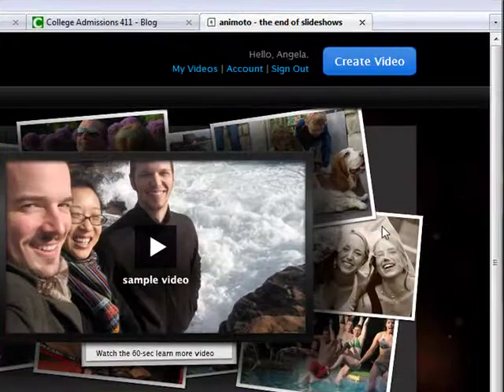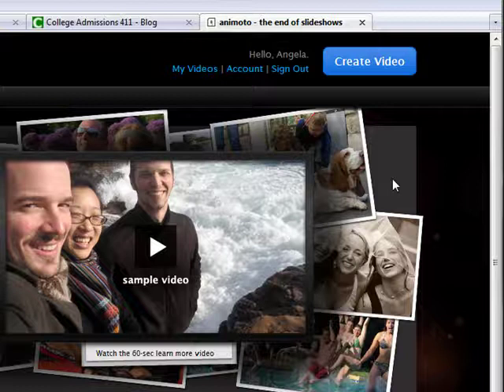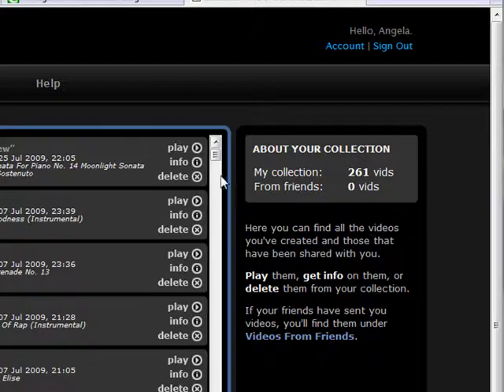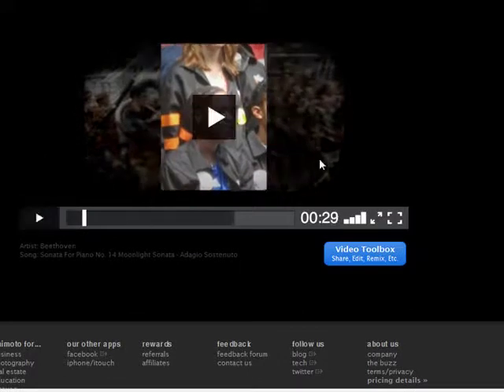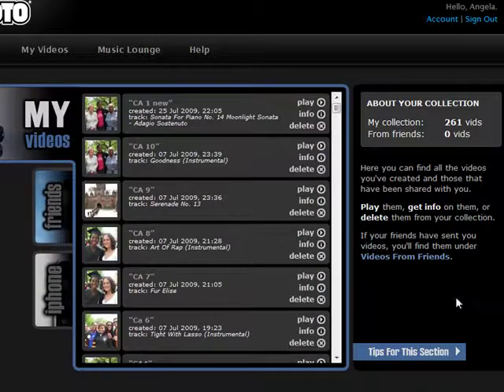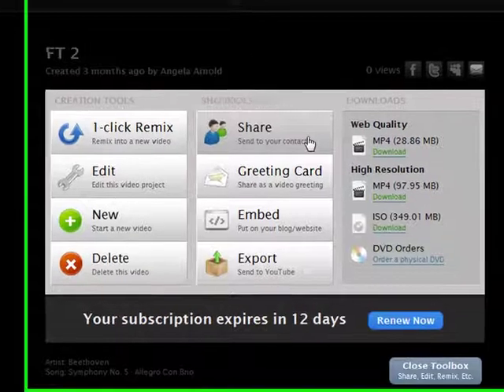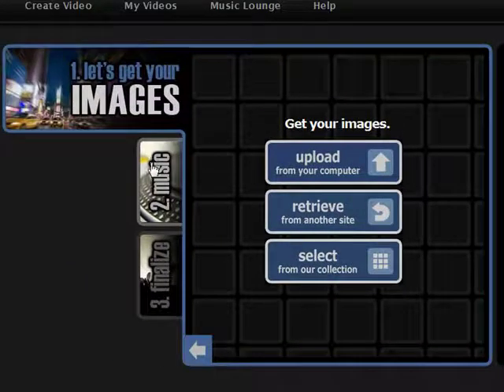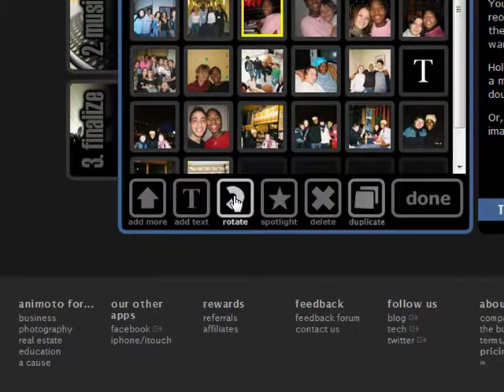How to Use Animoto to Create Free Slideshows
Animoto provides a slick, easy, and very professional way to create TV-quality photographic slide videos. Place them on your website, distribute them tthrough YouTube and other video-sharing site. It’s all automatic and completely customized. Each video is absolutely unique.